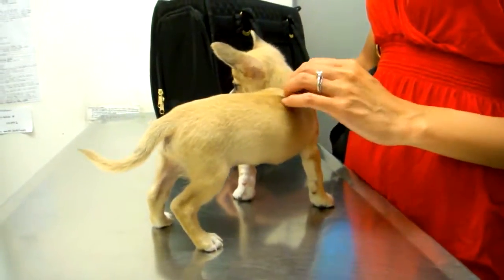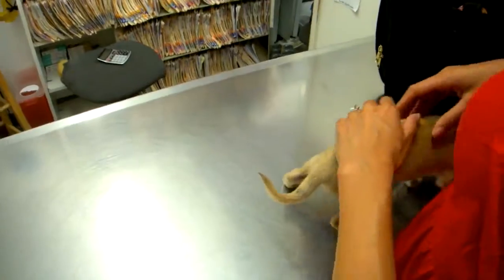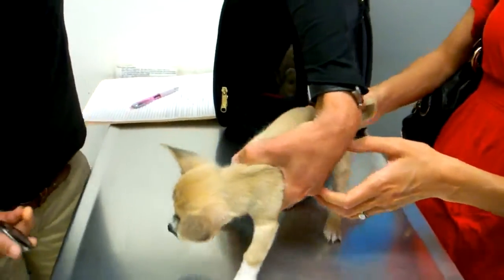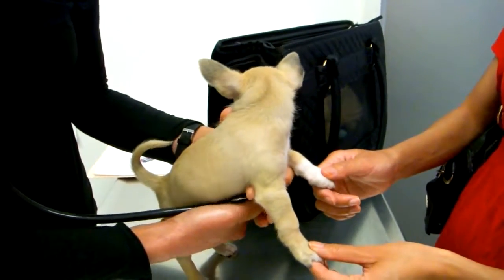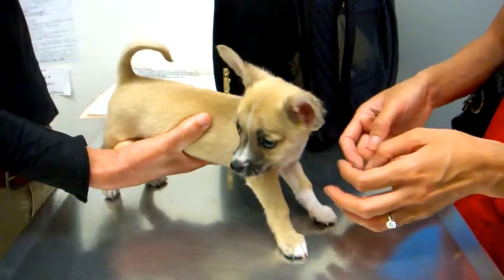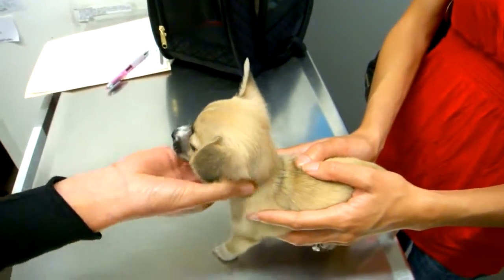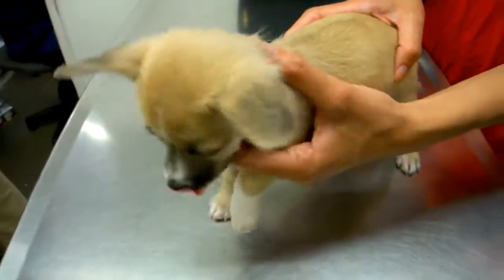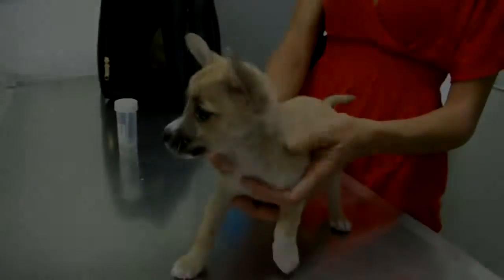Cute puppy a visit to the doctor-Veterinarians.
Welcome everyone to the channel Cute Puppy,There will be videos of cute cartoon dog fun,puppies mischievous,A few of my dogs jumped on the screen